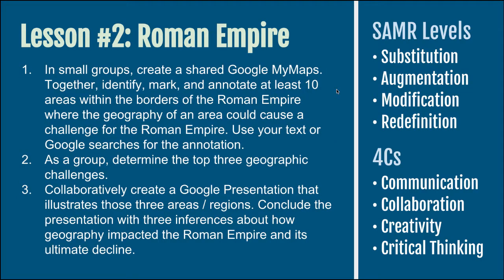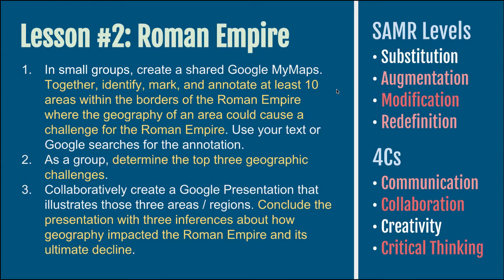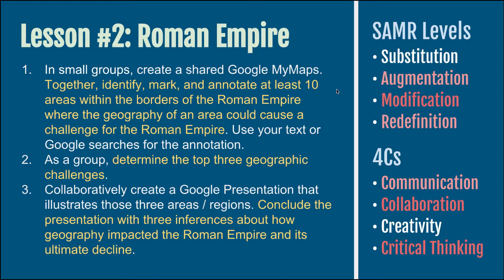SAMR and 4Cs Activity Debrief